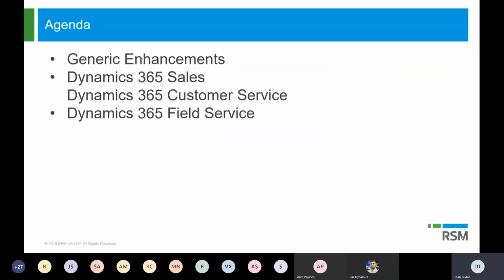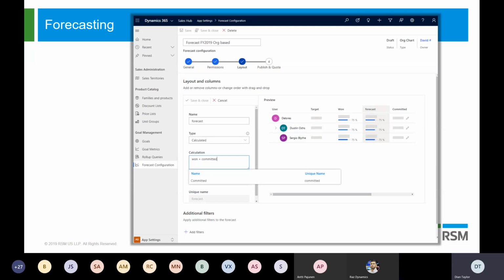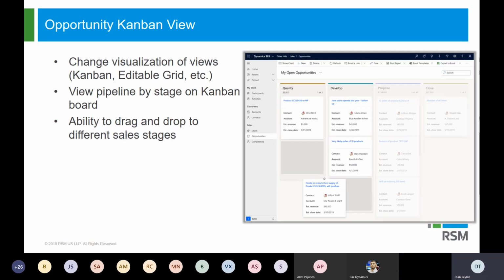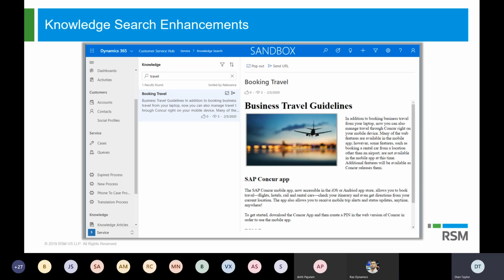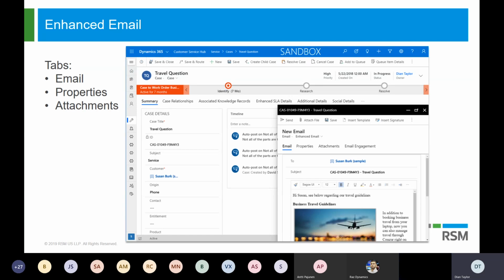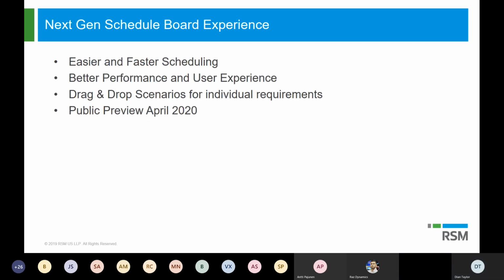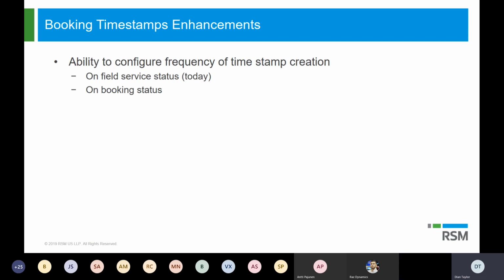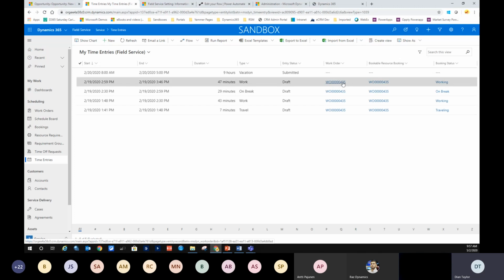New Features of CE - Dian Taylor